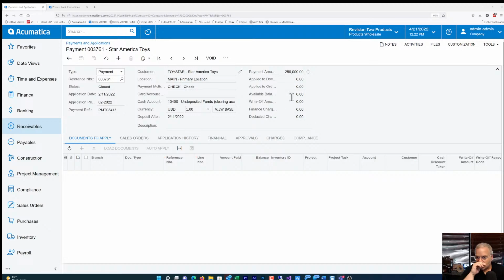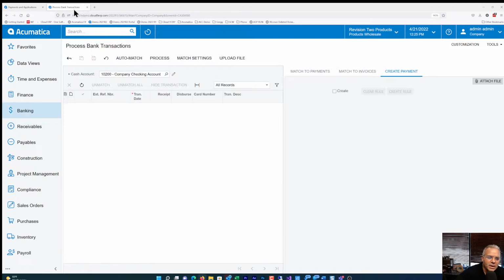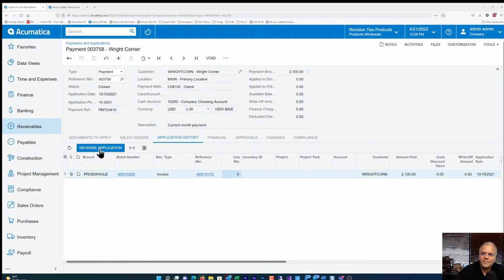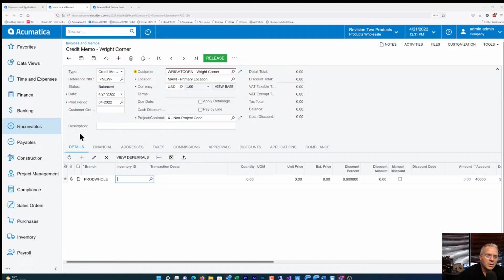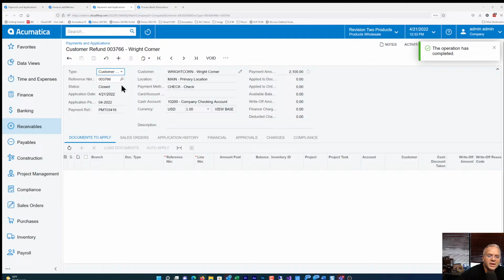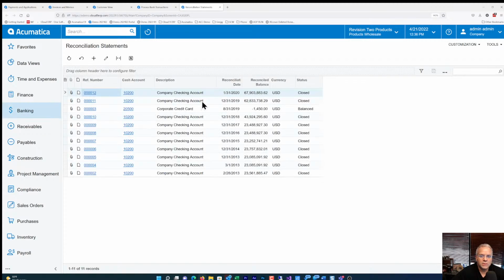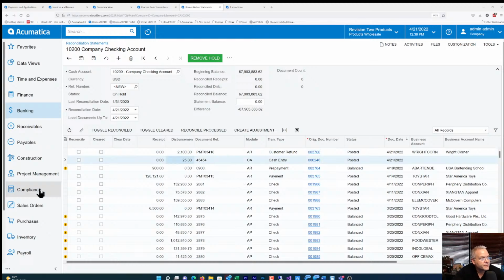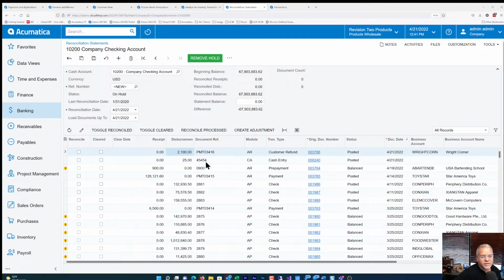Cloud 9 ERP Solutions April 21 2022 Live - Payment Processing and questions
Acumatica discussion, payment handling, what to do if your payment cannot be voided.